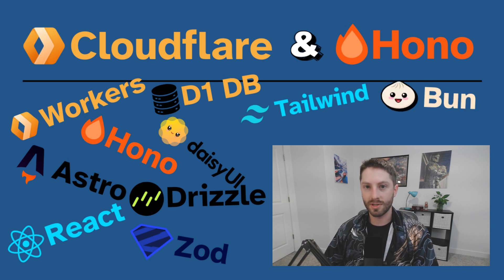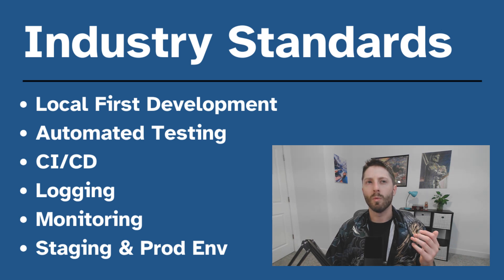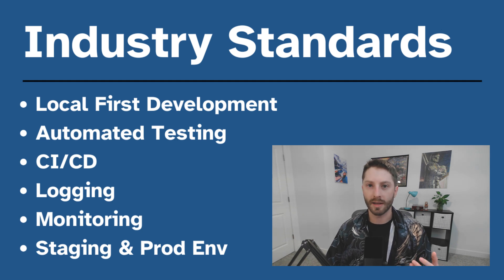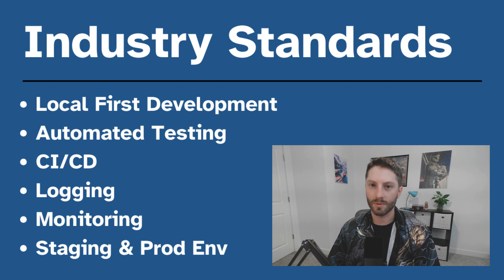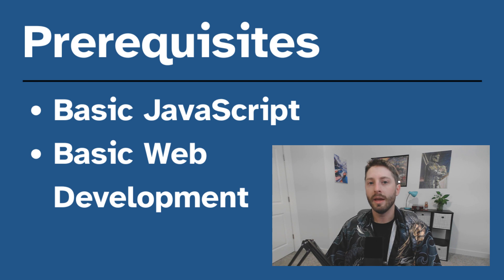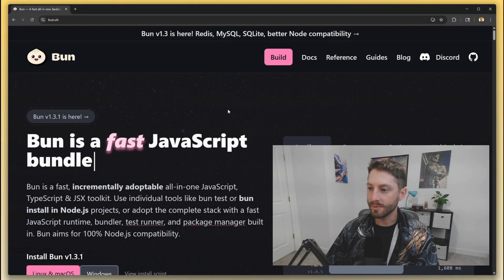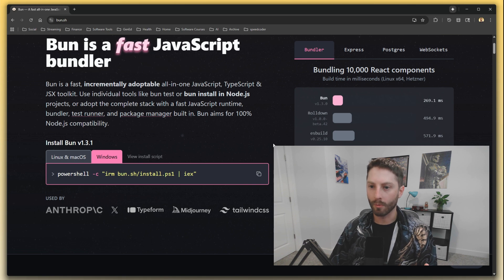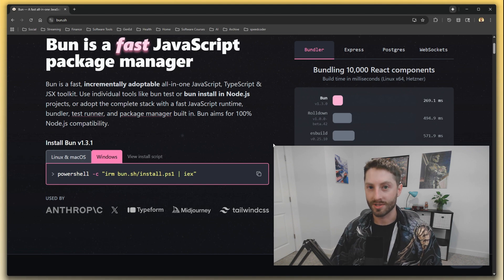Intro - Build a Full-Stack App with Cloudflare, Hono & React (Easier than AWS!)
Learn how to build a production-grade full-stack web app using Cloudflare Workers, Hono, Astro, React, Tailwind CSS, Zod, Drizzle ORM, and Bun — all deployed live on the Internet!

In this course, I’ll show you how to create a real-world waitlist app from scratch while mastering modern web development best practices like Local-First development, automated testing, structured logging, monitoring, and setting up staging vs. production environments.

If you’re a web developer who wants to learn how to build scalable apps on Cloudflare’s edge network, this series will take you step-by-step through everything you need — from setup to deployment.

🔥 Technologies Covered:
- Cloudflare Workers
- Cloudflare D1 Database
- Hono Framework
- Astro + React
- Tailwind CSS + DaisyUI
- Zod for validation
- Drizzle ORM
- Bun Runtime

💡 Whether you’re building your own SaaS, freelancing, or leveling up your career — this course will teach you how to build and ship like a professional engineer.

Chapters:
0:00 - 0:10 - What we'll build
0:11 - 0:25 - Tech stack we'll use
0:26 - 0:36 - Industry standards
0:37 - 1:15 - Why a Waitlist?
1:16 - 1:45 - Prereqs
1:46 - 2:07 - Posting Plan